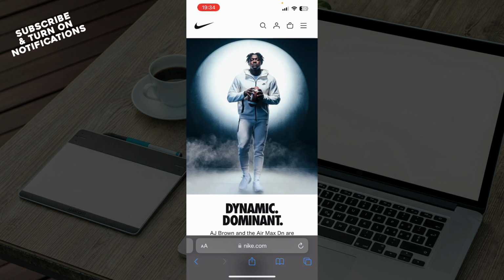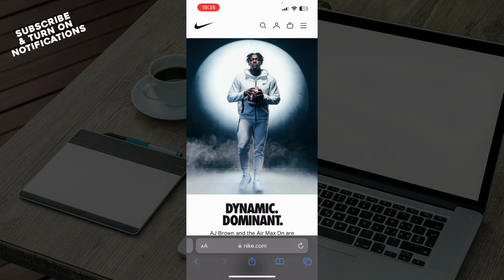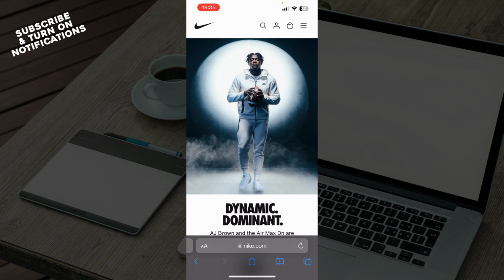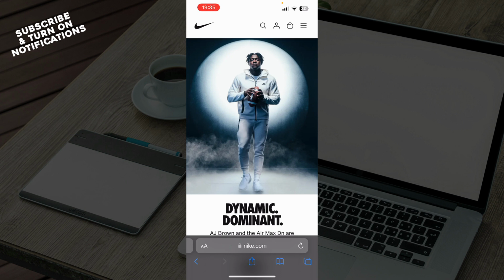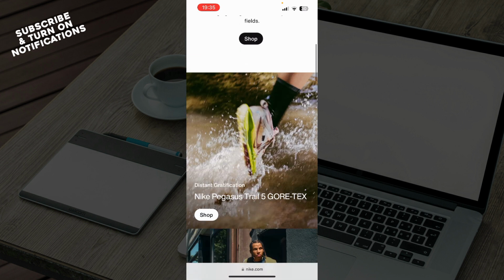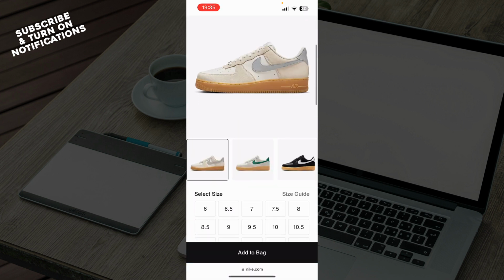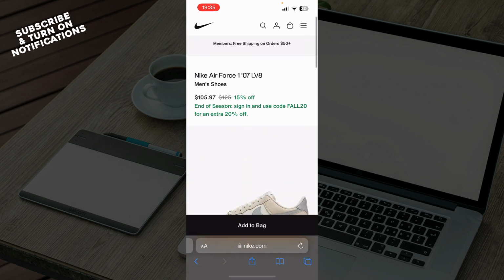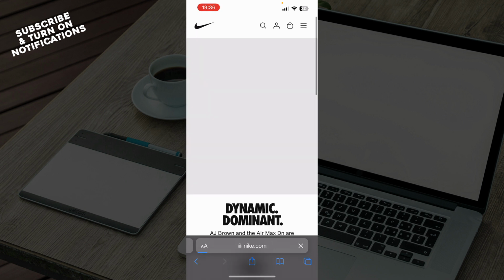How To Add Payment Method on Nike App (Easiest Way)​​​​​​​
In this video I will show you How To Add Payment Method on Nike App. It would be good if you watch the video until the end so that you don't miss important steps.